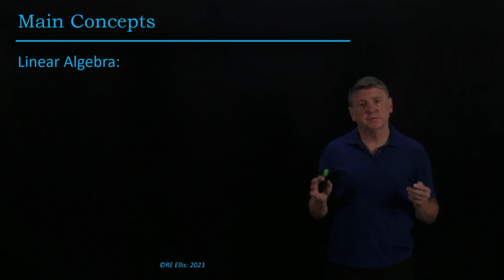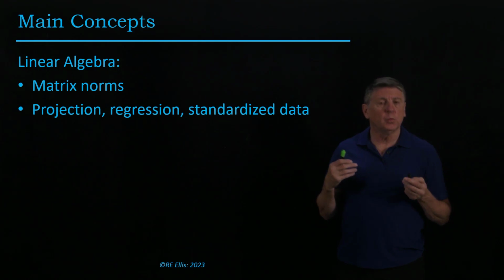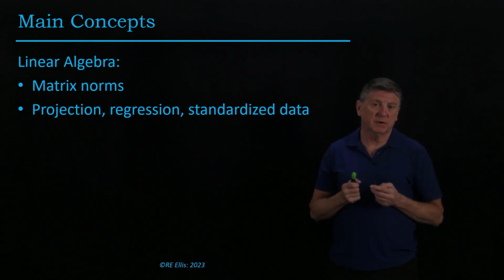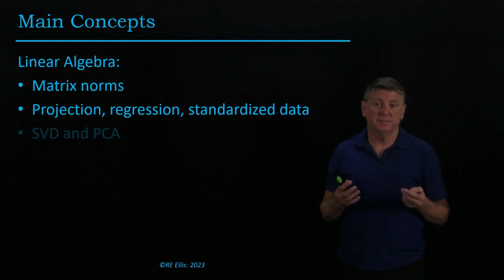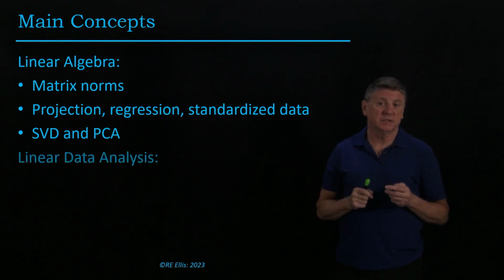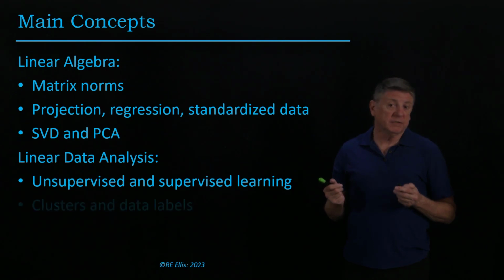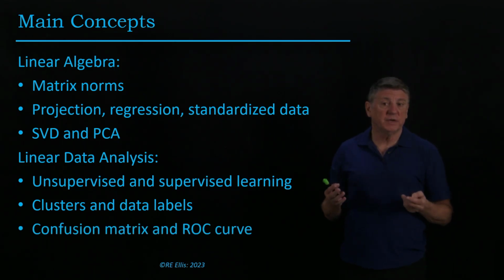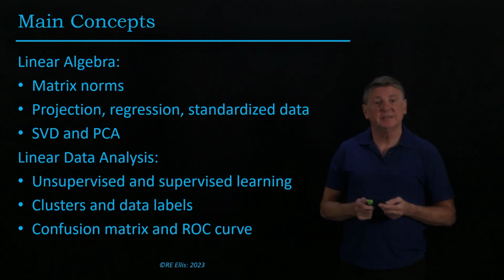NonlinearPrereq08Intro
An overview of prerequisite material for nonlinear data analysis; the subject matter includes linear algebra and linear data analysis. Part of a series of lectures